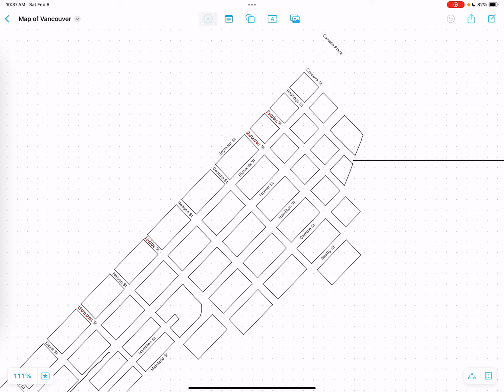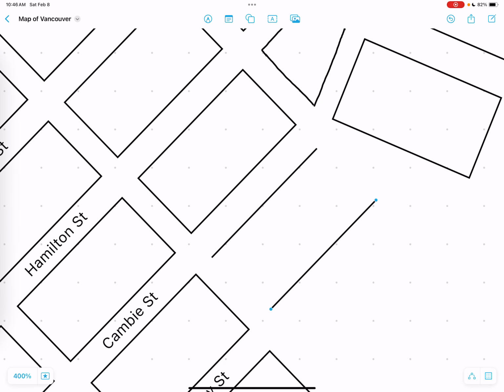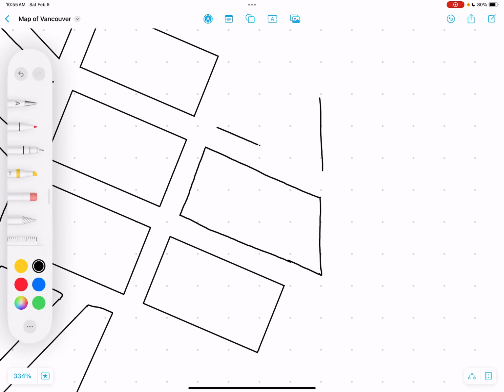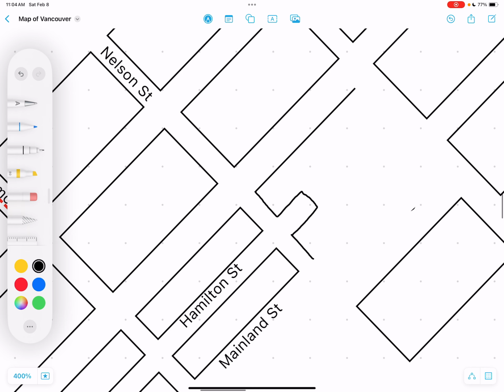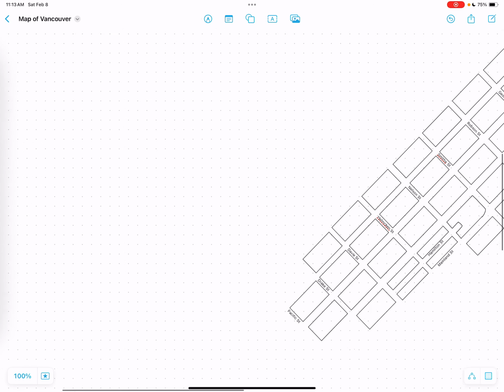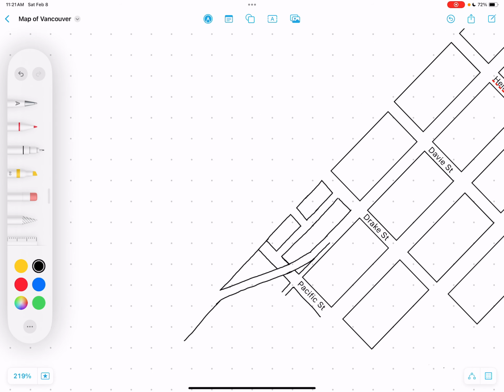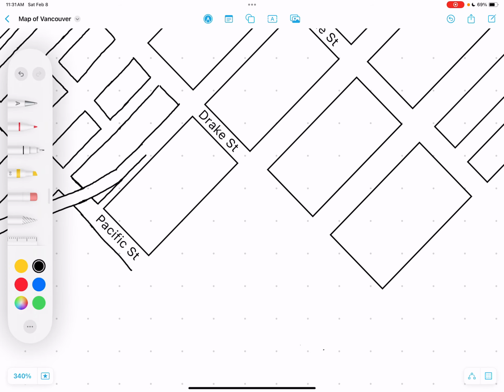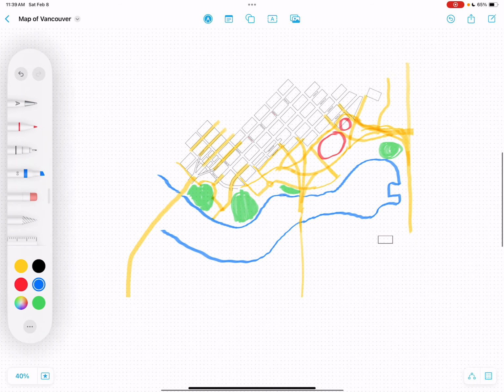Soft-Spoken ASMR - Drawing Vancouver Part 2 ~64 mins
Part two of my Drawing Vancouver series.